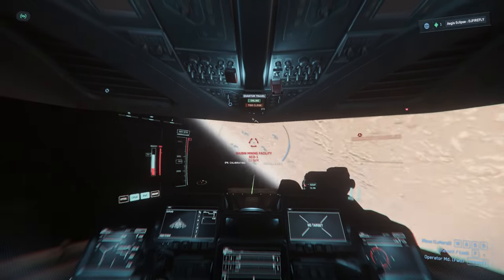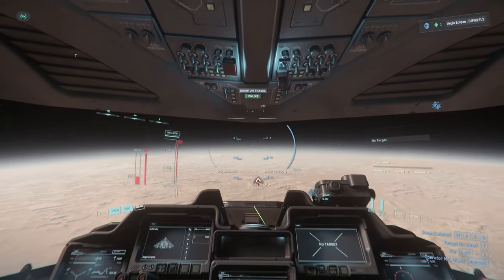Aegis Eclipse is back to glory ! Easy aUEC with ERT Bounty Hunting | Star Citizen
Hi all, last time I checked, the Aegis Eclipse was bugged and could not hit its target. After the Torpedo and Missile rebalance it is time to check on the Eclipse again. And yes, it is back to old glory!

DJ

0:00 Intro
0:25 Loadout
1:16 First ERT Mission
3:10 Second ERT Mission
4:30 ERT Mission on a Planet Surface
5:25 ERT Mission wait for main target
6:20 Restock
7:54 Reclaim Time
8:18 Conclusion
8:31 FAIL one torpedo not hitting